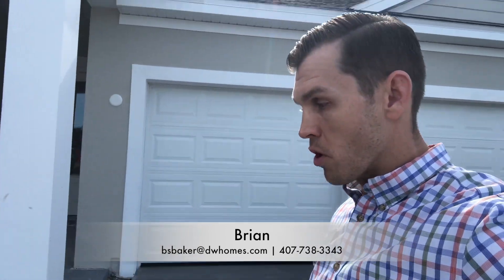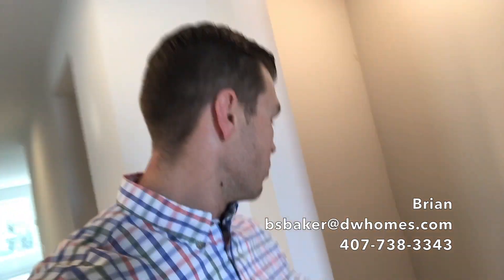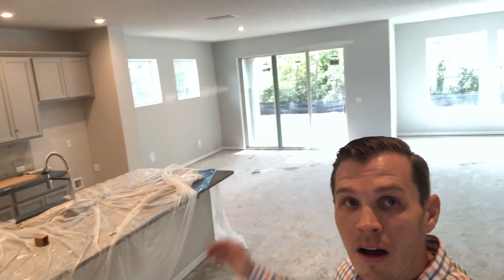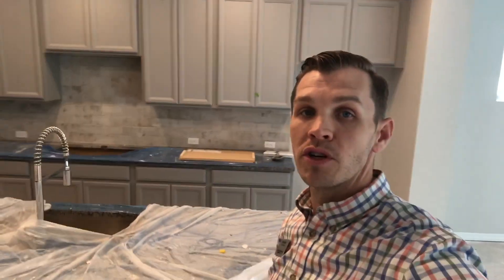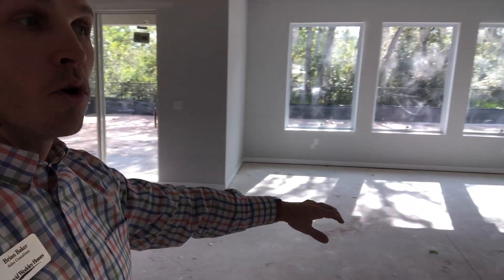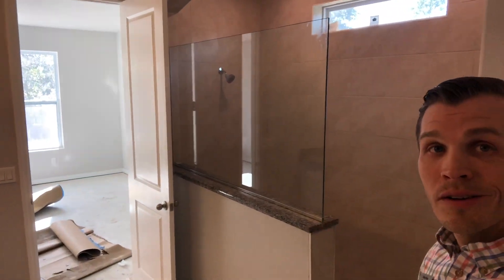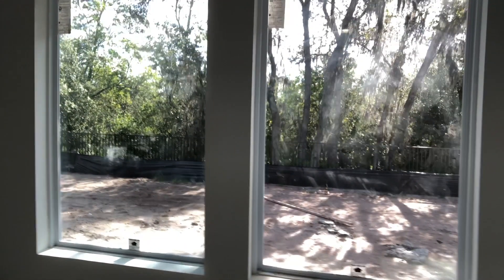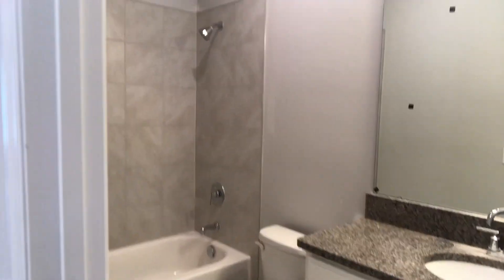New home tour | Real Estate photography | Homes for Sale 🏡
***This particular home has now been sold and is no longer available for purchase. You can still decide to build this awesome floor plan while home sites are still available.
New Real Estate Development and real estate drone video/photography. Live in best area in Florida, close to Disney with resort style amenities. Invest in real estate or own your dream home here in Serenoa gate community. David Weekley Homes is Building Dreams, Enhancing Lives in our community featuring a connection road to Disney World.
If you're a real estate agent with Keller Williams, Century 21, Coldwell Banker, Watson Realty, La Rosa Realty, or any other real estate brokerage schedule a time to show your customers this amazing quick move-in home opportunity.
This is the Highlandale plan in Serenoa community by David Weekley Homes. Located in the new real estate development community of Serenoa that has a future road connection to Walt Disney. This is one of our most sought after home plans and could be your new home.  If you are in the real estate market or looking for real estate investing, take a look at this large one-story home with conservation privacy view behind it.  Invest in real estate and live near Disney.

If you work at Disney or just love Disney World, this access will make it quick and easy to get you there.  Just want to hang out in the community?  This gated community is resort style living at it's finest.  The amenity center offers a full fitness center open 24 hrs, a clubhouse, outdoor living area with a zero entry and lap section pool.

Inside this new home, you have rev wood flooring throughout the common areas, 42" grey cabinets in the gourmet kitchen, large picture windows overlooking the private conservation view and so much more.

Brian
David Weekley Homes
Serenoa community